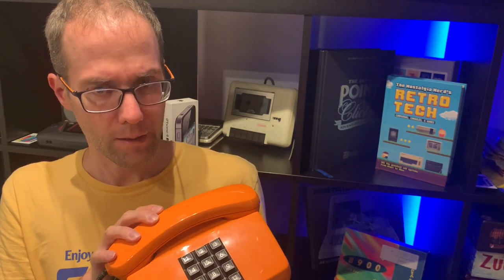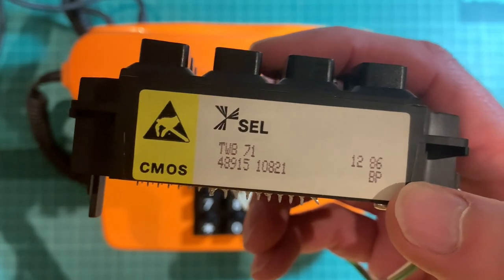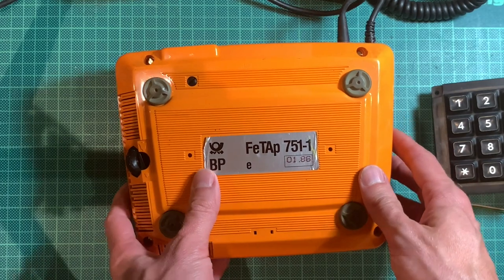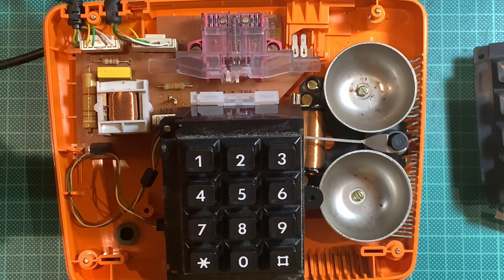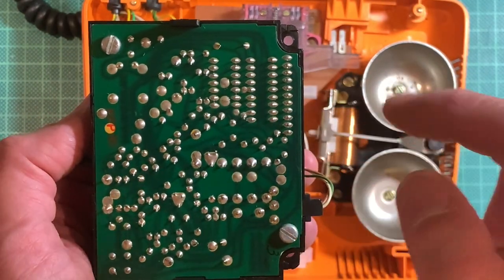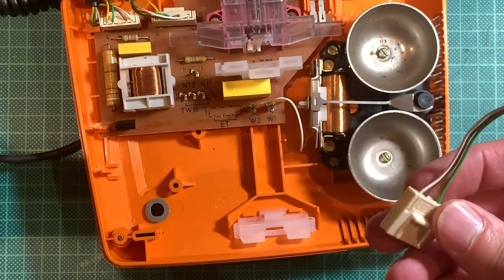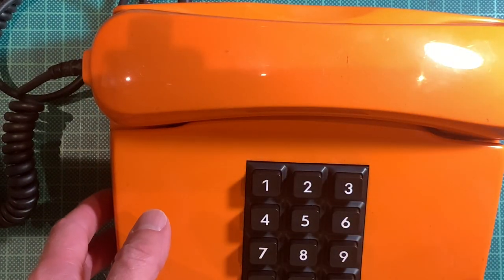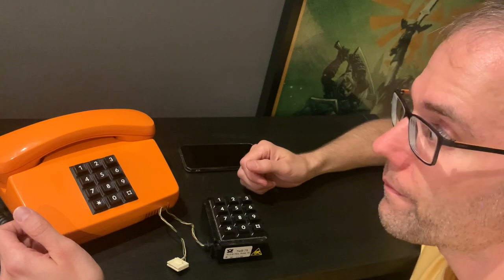Upgrading an Obsolete German Telephone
I am using an ancient German telephone, which goes by the name "FeTAp 751", or Fernmeldetischapparat for short. It is a lovely orange 80s piece of equipment. But it has one drawback: it only supports pulse dialing, which isn't supported by my WiFi router anymore. Since all German landlines use tone dialing by now, I can't connect this phone directly, but need a converter. That converter used to work on a different router, but doesn't on this one. So we will swap out the whole numberpad! The German Postal service made a similar phone with tone dialing. And you can still get a tone dialing number block as "new old stock". So let's swap it out and see if we can start calling people again!